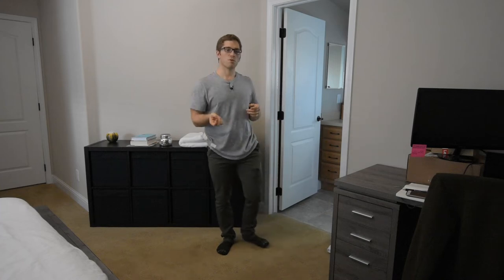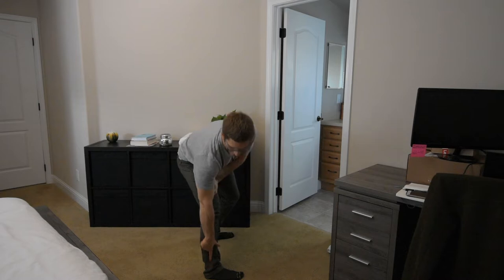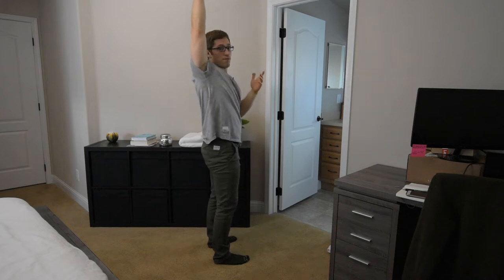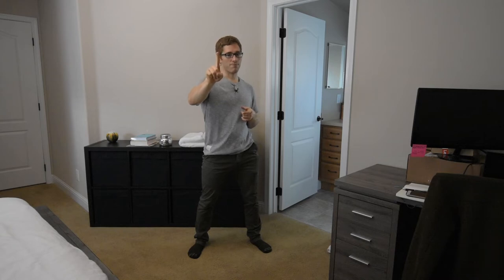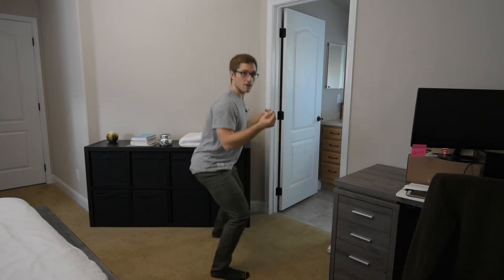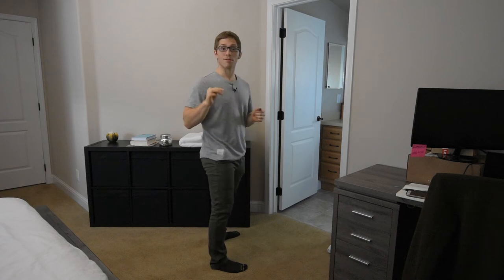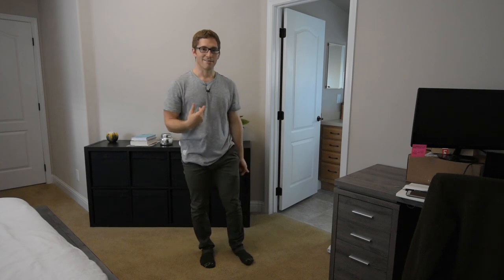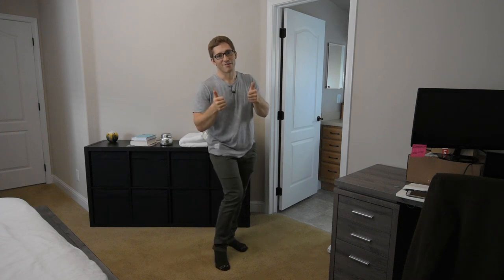Ankle Mobility When Squatting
In order to squat, you need to be able to move your hips, knees, and ankles.

Today I want to discuss ankle mobility, how it can affect your squats, and what to do if you don't have it.

The solution is usually pretty simple as long as you know what's going on. Can your ankles bend when you're not squatting? If so, you might just need some cuing. If they can't (because you broke them like my friend), then maybe you need to find another way to do them!

Leave your questions below!

And if you liked it, let me know, because then I'll do some more of these!